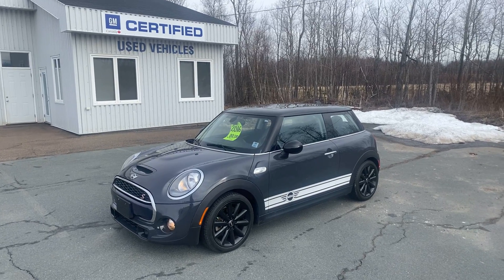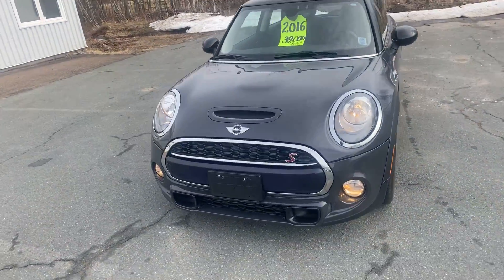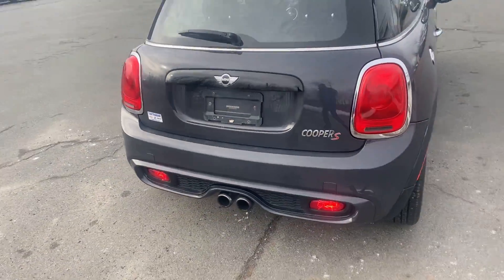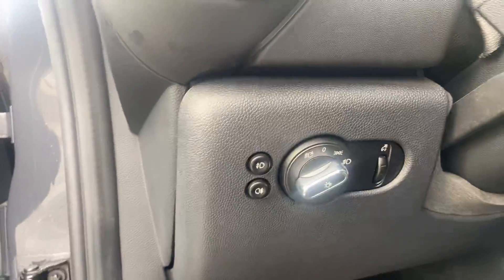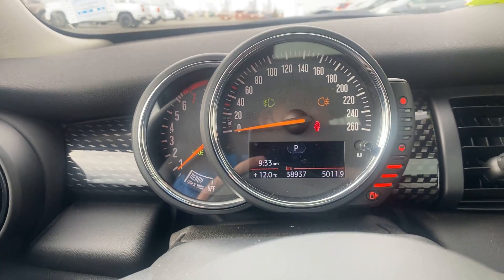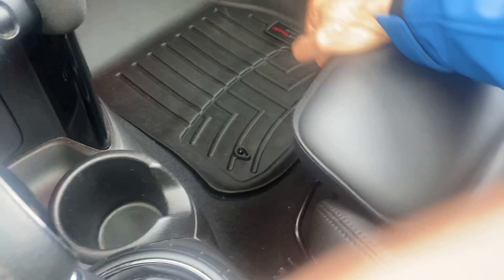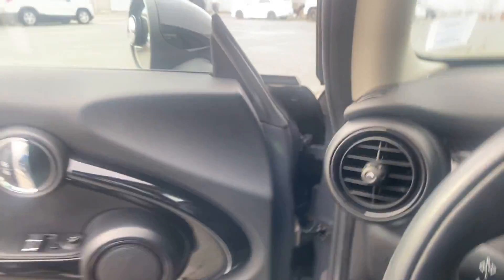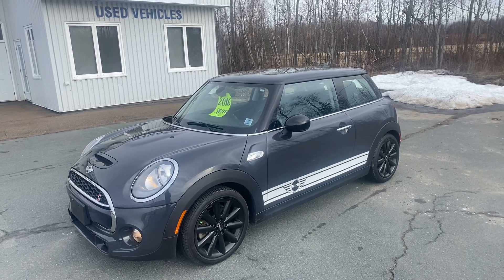102936a 2016 Mini CooperS